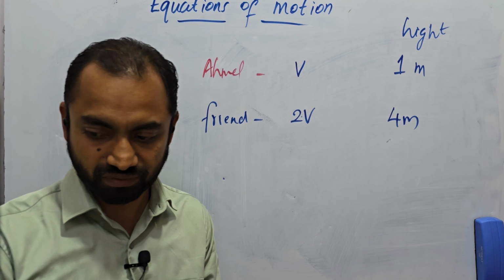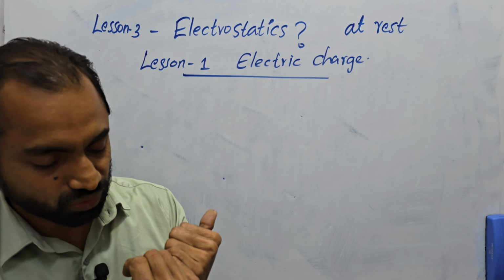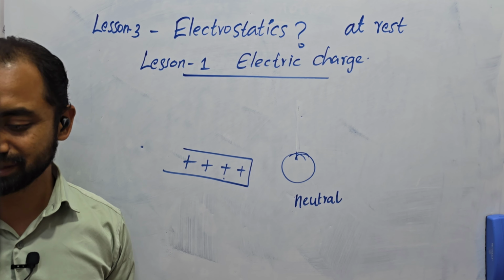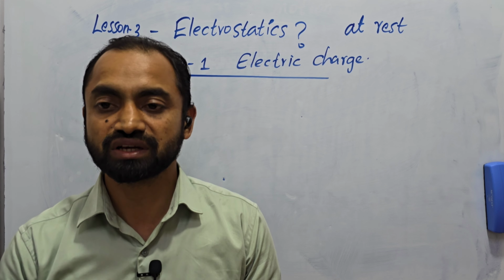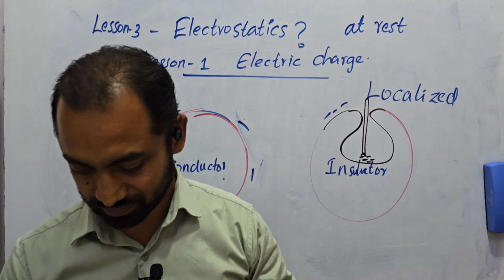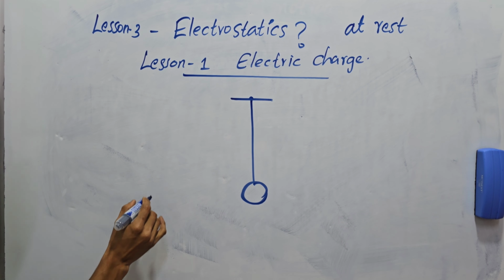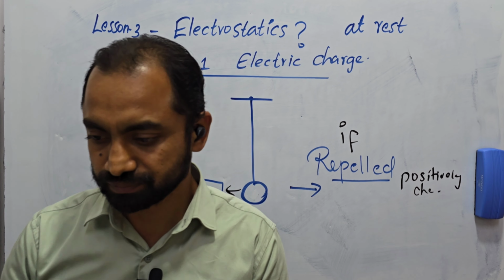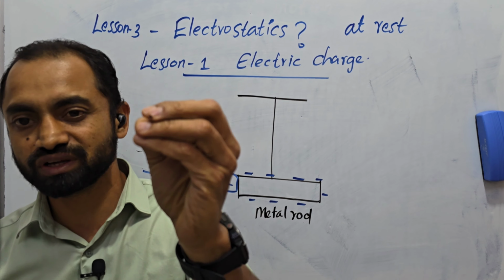0080 - Electrostatics 01 - Electric charge - Grade 10 INSPIRE